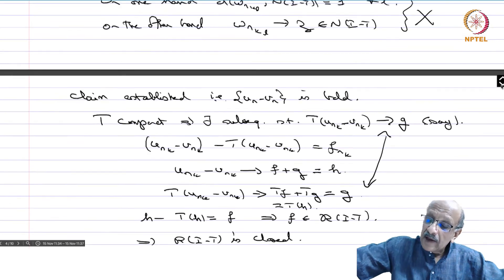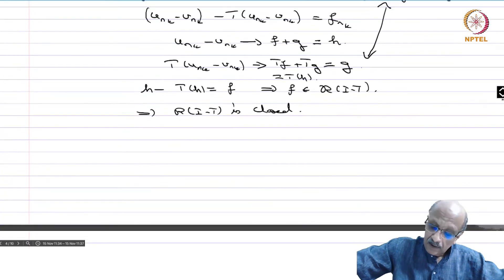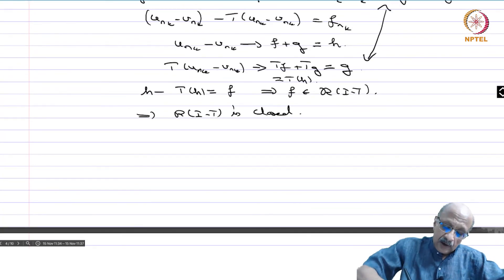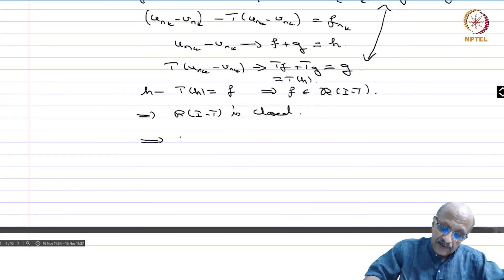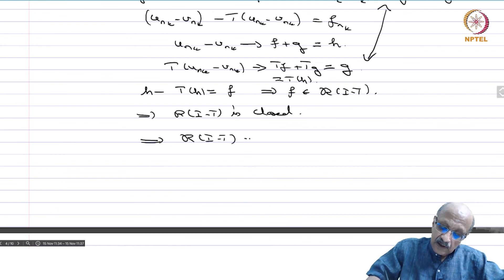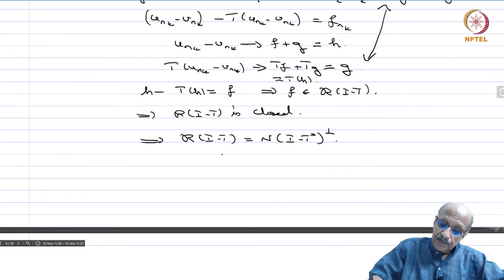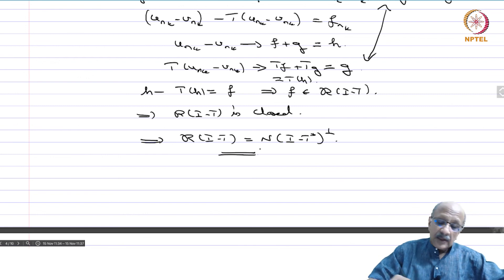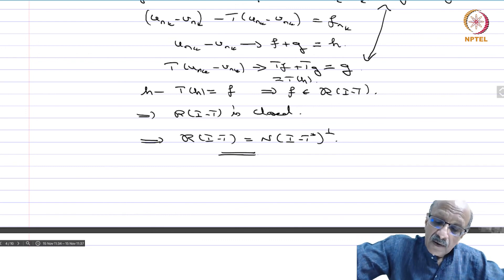11.5 - Riesz-Fredholm theory - Part 1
11.5 - Riesz-Fredholm theory - Part 1